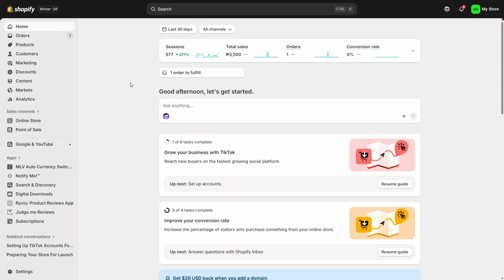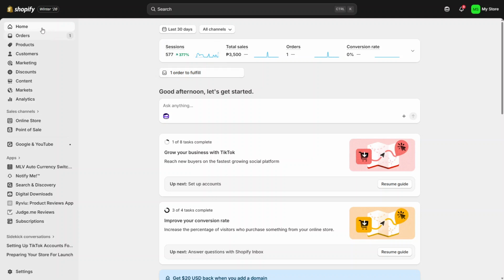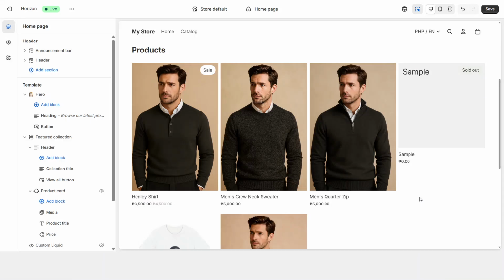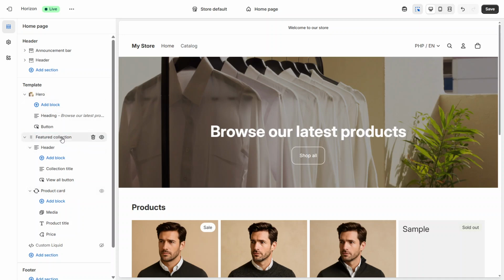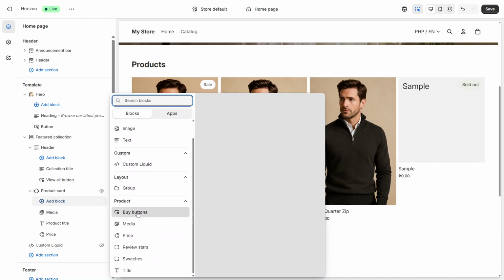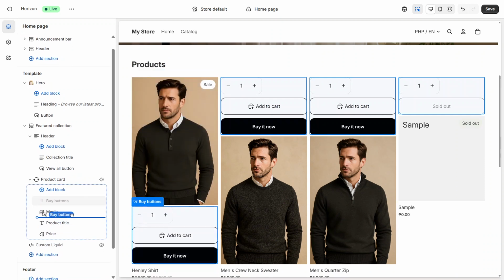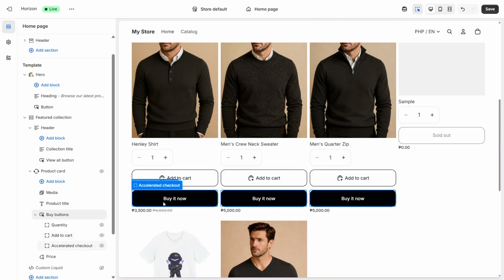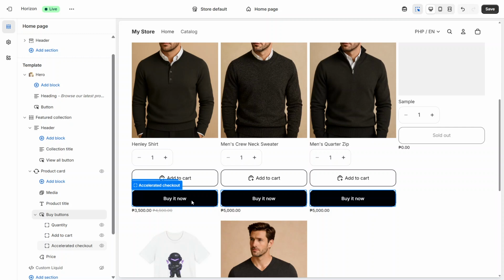How to Automatically Add Product to Cart on Shopify (2026) | Theme Editor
This video shows how to automatically add product to cart on Shopify using a method that works in 2026. You’ll learn how to trigger an automatic add-to-cart action using Shopify’s theme editor and native cart behavior, without breaking your store layout. The tutorial walks through where this setup is commonly used, including product pages, promotional flows, and preloaded cart experiences. Everything is shown step by step so you can follow along inside your Shopify admin with confidence. If you’ve tried older tutorials that no longer work or cause cart issues, this video explains the correct, up-to-date way to automatically add a product to the cart on Shopify.